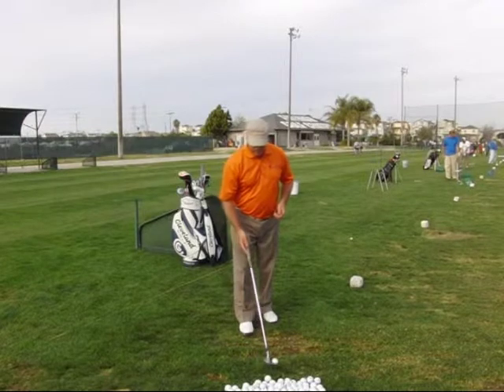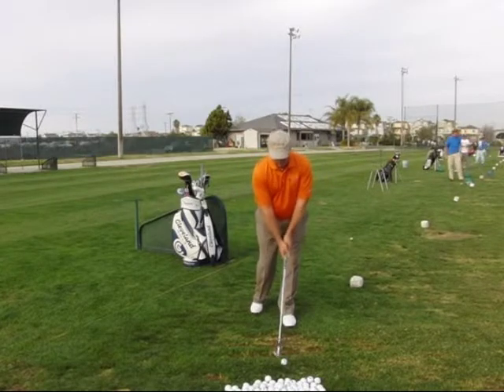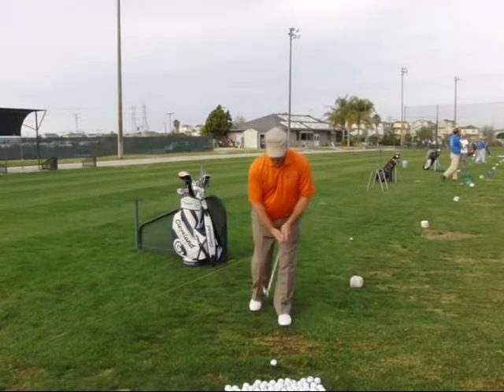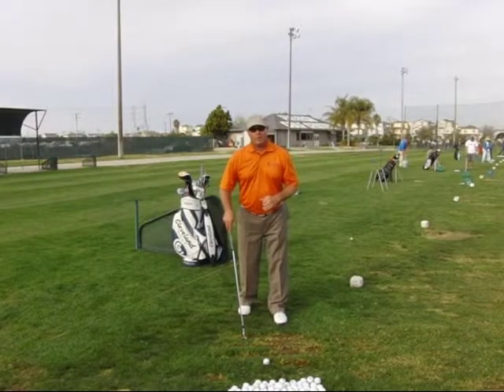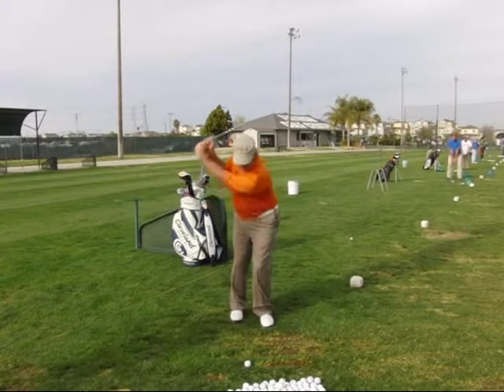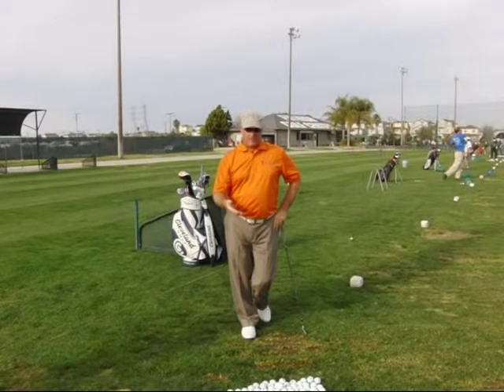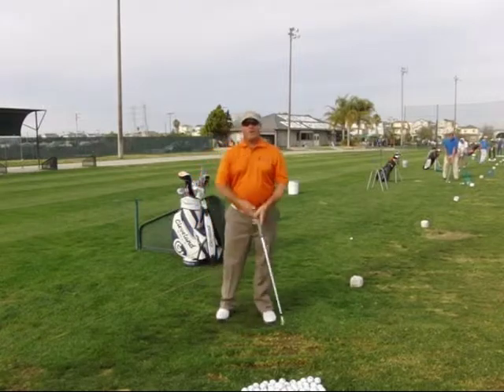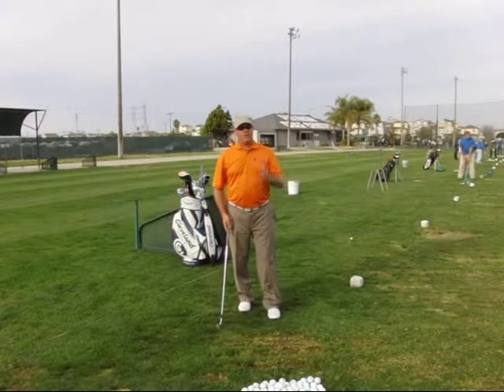Jim M Instructional Video 1a